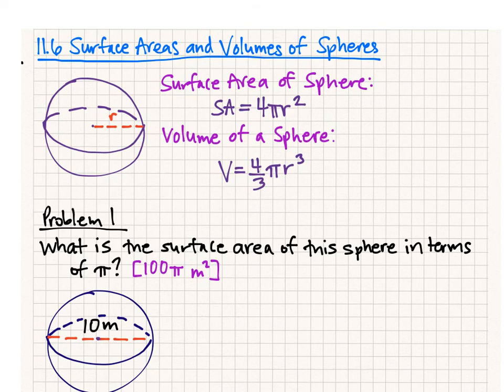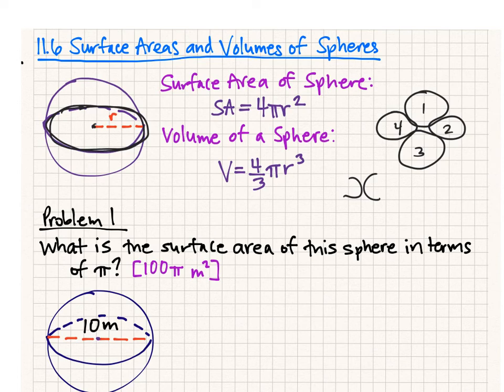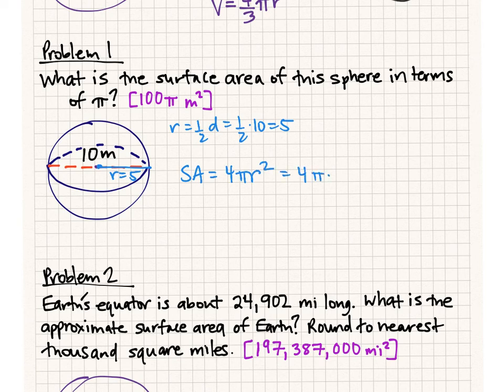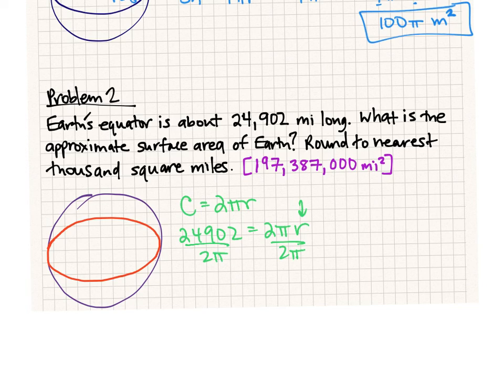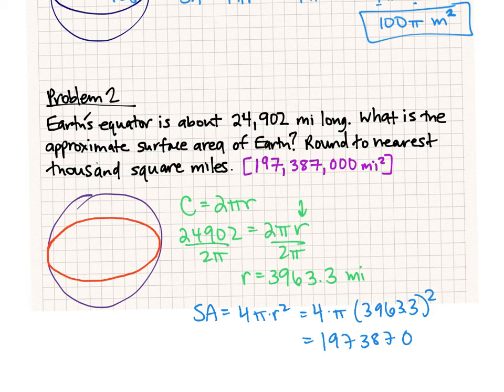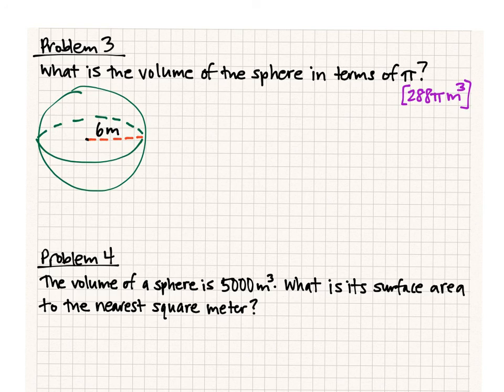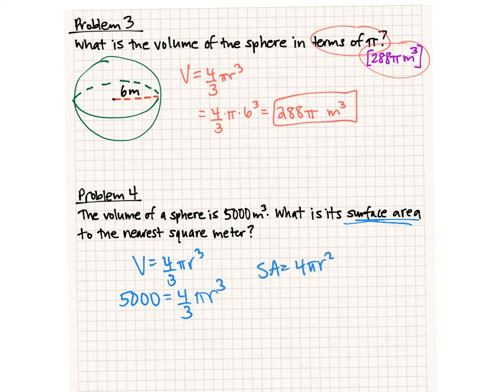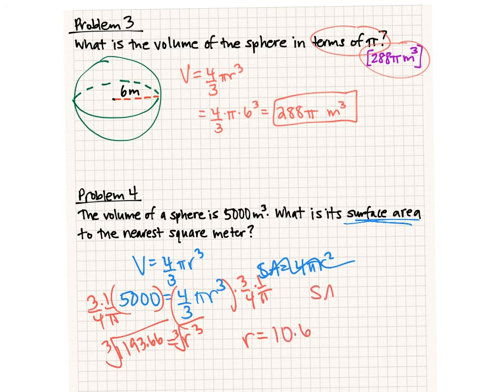Geom Surface Area and Volume of Spheres 11.6